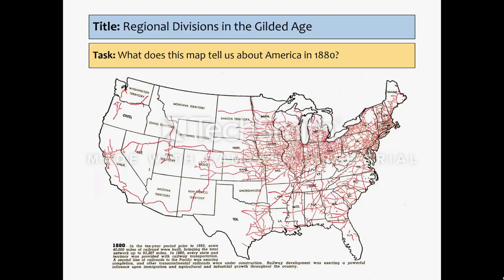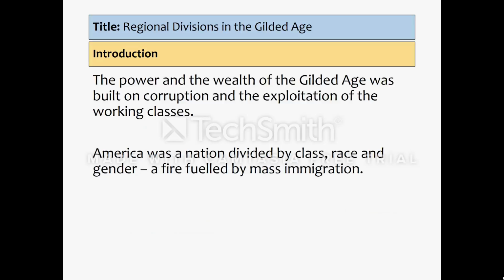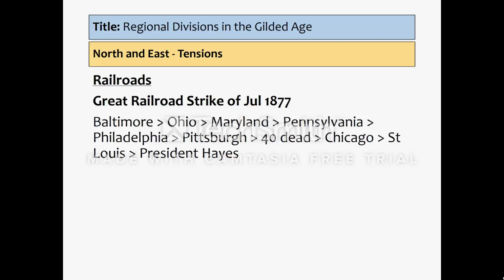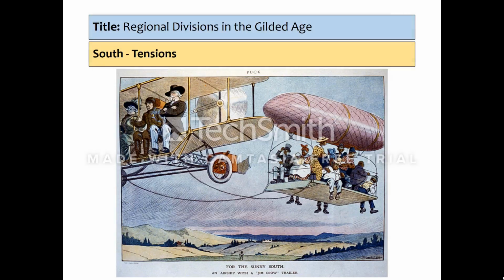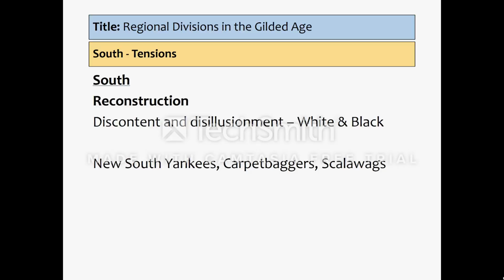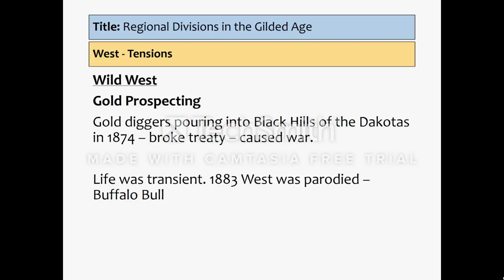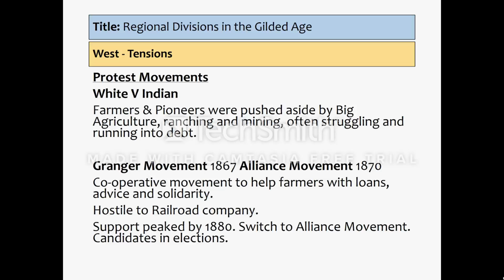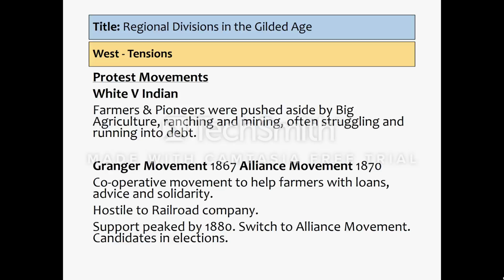USA Regional Divisions - Gilded Age : AQA History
A video on the Regional Divisions of the USA in the Gilded Age for AQA A-Level History.